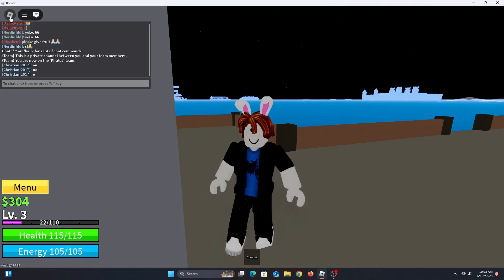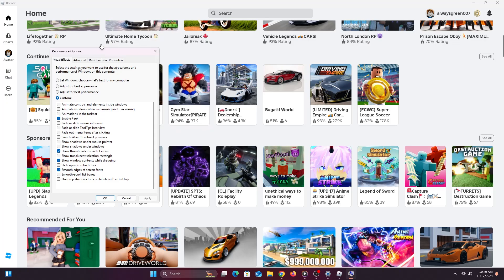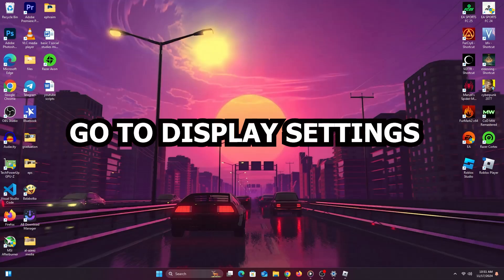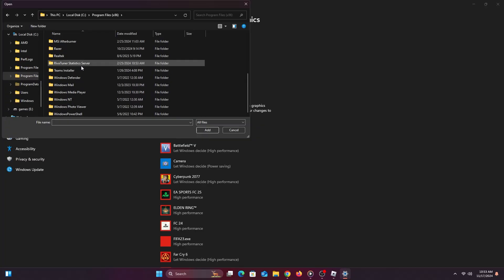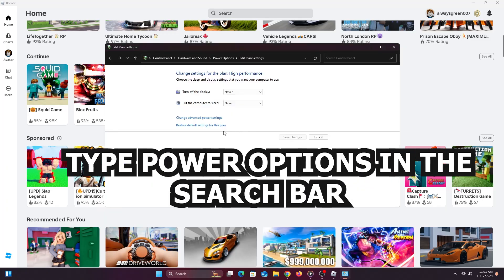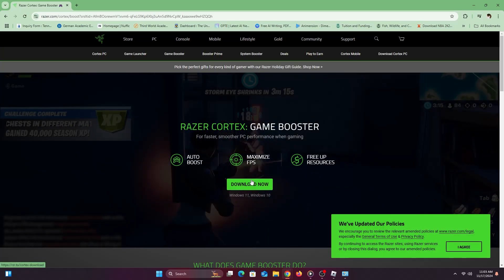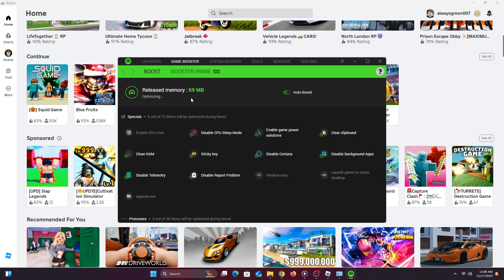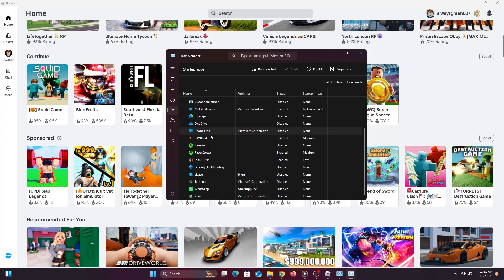Boost Roblox FPS on PC: Ultimate Settings Guide for Lag-Free Gameplay! (2025)- Fix Lag and Delay!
Struggling with lag or low FPS while playing Roblox on your PC? This guide will show you how to optimize Roblox settings for the best performance and smooth gameplay. Whether you're playing on a low-end laptop or a high-powered gaming rig, we’ll help you tweak your settings to reduce lag, improve FPS, and enhance overall performance.

🎮 What You'll Learn:
✅ Best graphics settings for Roblox on PC
✅ How to adjust resolution for better performance
✅ Tips to reduce lag and improve FPS
✅ Hardware tweaks to maximize gameplay efficiency

📌 Don’t Miss:

Simple steps to optimize your PC for Roblox
Pro tips to get the most out of low-end computers

💻 Whether you're a beginner or a seasoned player, these tips will transform your Roblox experience.
boost Roblox fps now.